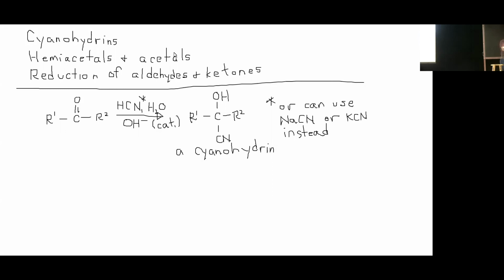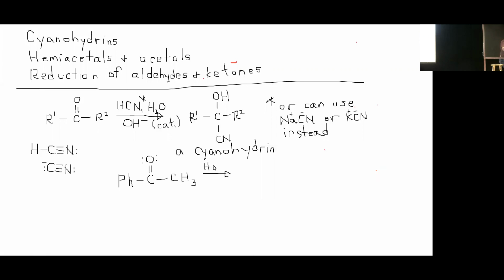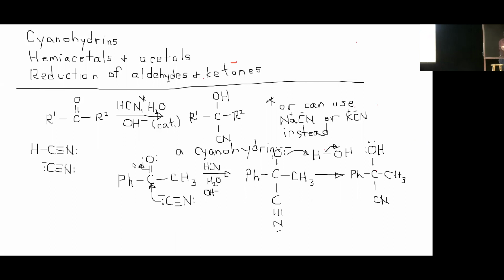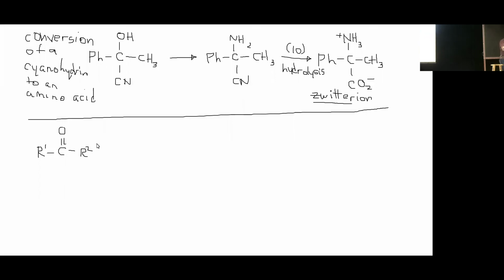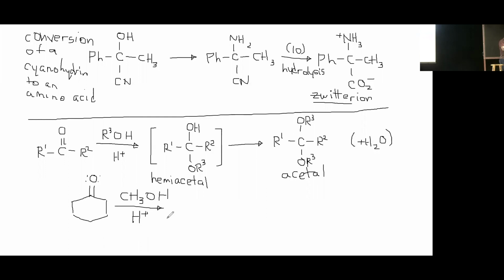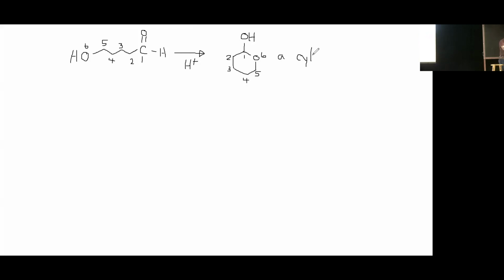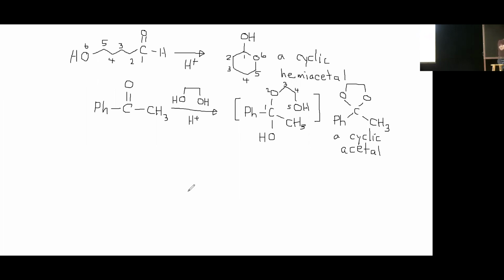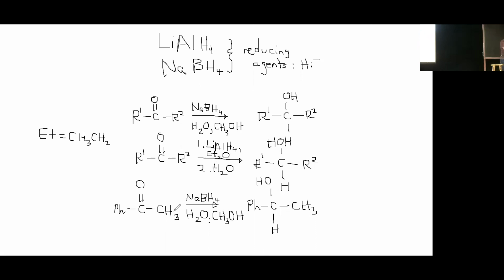CHEM 222 30 201102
It's November, and time to finish chapter 9 with a sampling of a few reactions that alcohols commonly undergo.